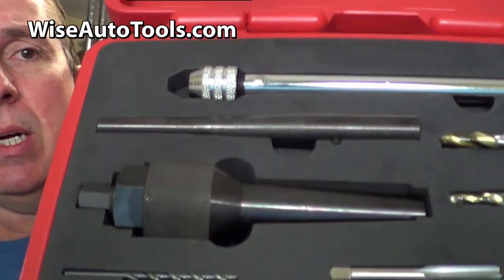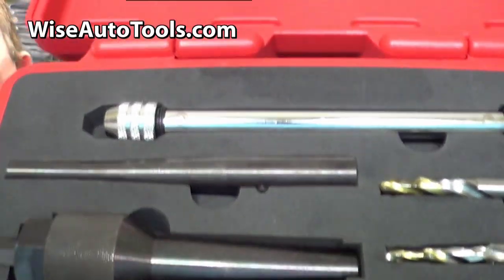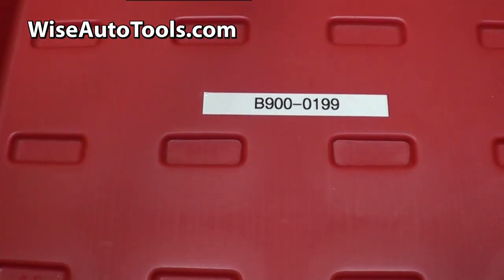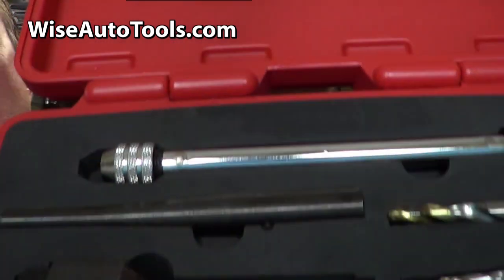Broken Glow Plug Removal Tool - How to Remove Glowplug with Extractor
Hi I'm Dennis with wiseautotools.com. If you're removing a broken glow plug in a diesel engine, we have a glowplug extraction tool that can be used over the fender without removing the cylinder head. The kit can be found at wiseautotools.com and it's kit number is B900-0199 and the W900-0199. The "how to" video showing exactly how the specialty tool kit is used is on that product listing. Delivery time is usually 2-3 days anywhere within the USA with faster shipping available.

The extraction set can be used on VW's, Sprinters, Duramax and really any glowplugs that have an 8 or 10 mm thread size. *Note this kit is designed for European models like VW's and Sprinters, however some of our customer's have reported that they have used this kit successfully on the Duramax Diesel as well.  This kit has been used in the UK for many years where they have been dealing with this problem more simply because they have more diesels on the road compared to the USA. As the video on our B900-0199 product listing shows, the kit includes tools to safely remove broken glow plugs without removing the head.

Since the repair is done right over the fender it saves time and money. There are taps included which are used to chase the threads for the glowplugs. It's important to know that if you're working on a Duramax the thread pitch size is a 1.25mm not a 1.0 like included the kit. The rest of the kit works the same regardless of the thread pitch. When the broken glow plug has been removed properly, the threads will not be damaged.

With that being said, if the threads are damaged for some reason, we have Time Sert glowplug thread repair kits that can fix that too if needed. See our The Time Sert Glow Plug video for more information on those products. *Note this kit is designed for European models like VW's and Sprinters, however some of our customer's have reported that they have used this kit successfully on the Duramax Diesel as well.